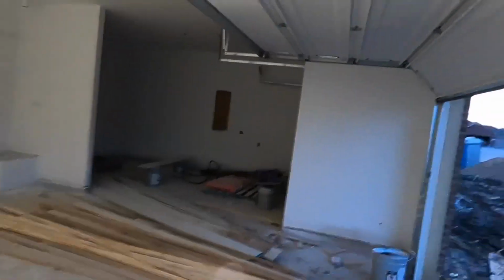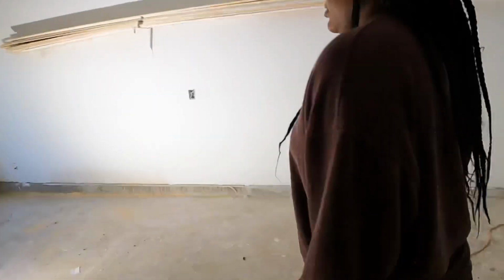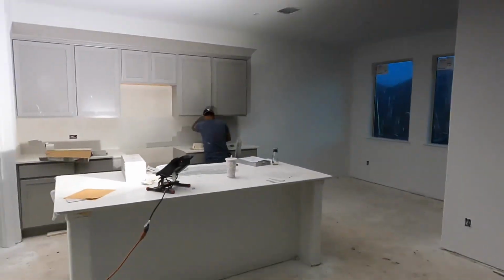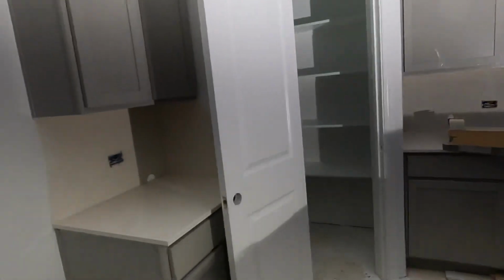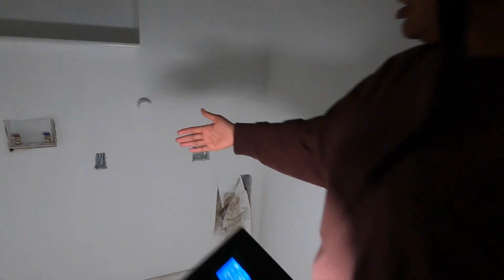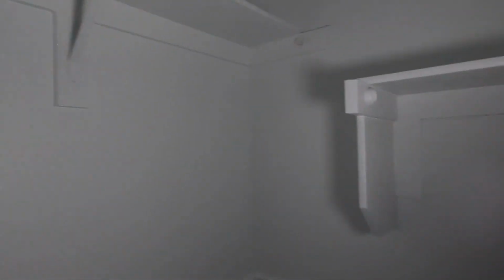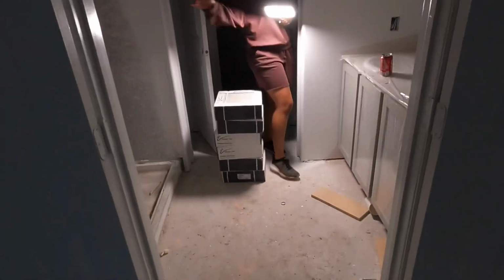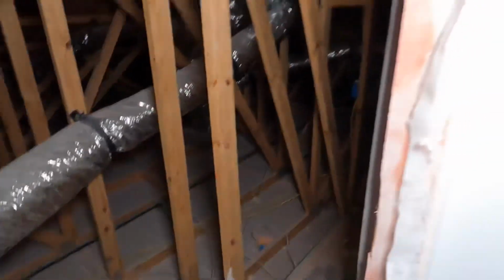WE BOUGHT A HOUSE! | FIRST LOOK AT OUR NEW HOME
We finally purchased our new home! Here is a behind the scene look at the building process!

Our Realtor- IG:@corsha.realtor or Facebook:@corshanixon

Q’s Youtube: KickinitwithQ

Q’s IG: Kickinitwith_q

Bri’s IG: bri_oneinawilliams

Bri's Youtube: Brielle'sBFFS